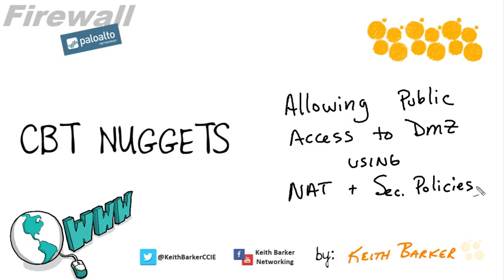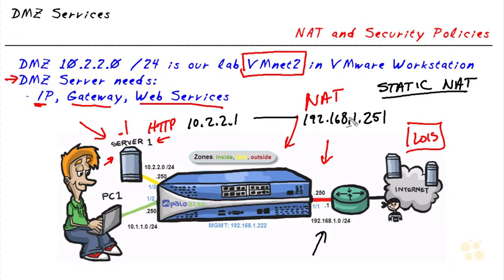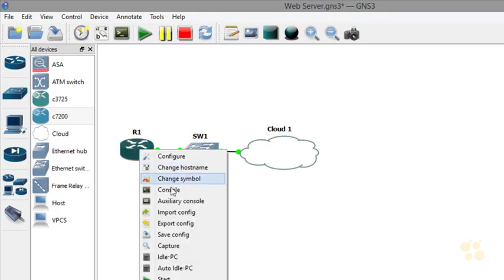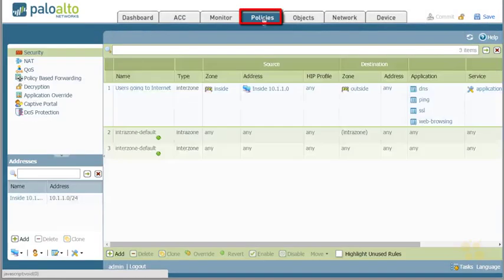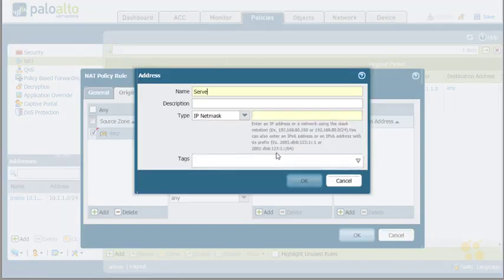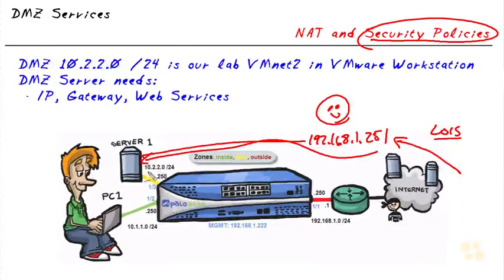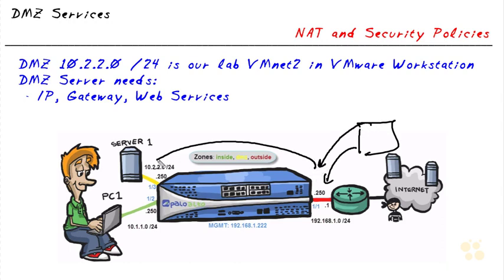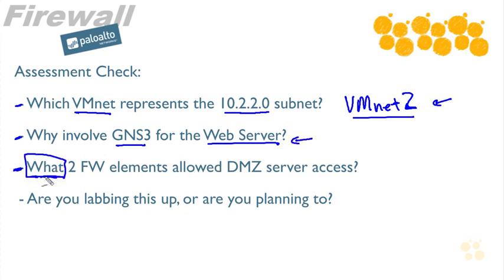11 Setting Up Dmz Server Firm